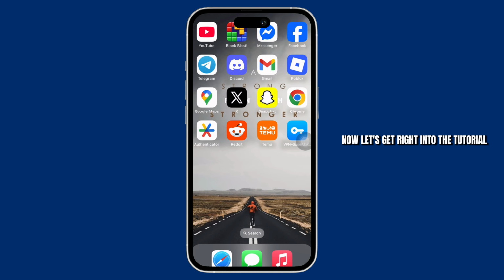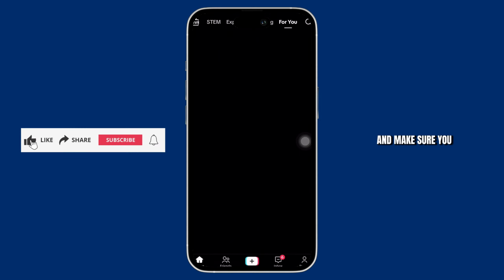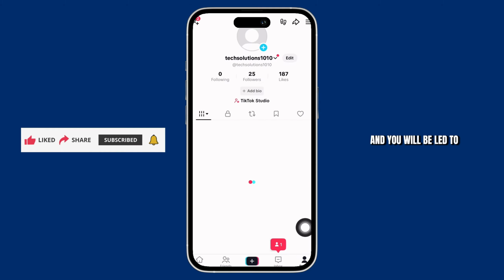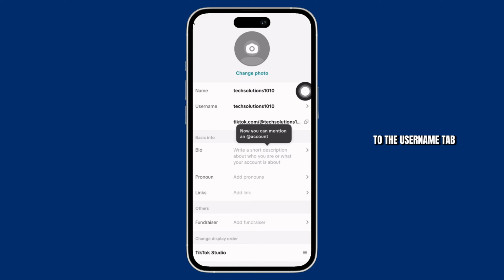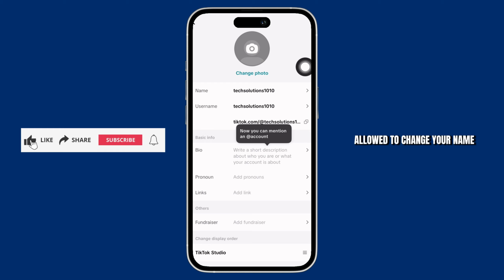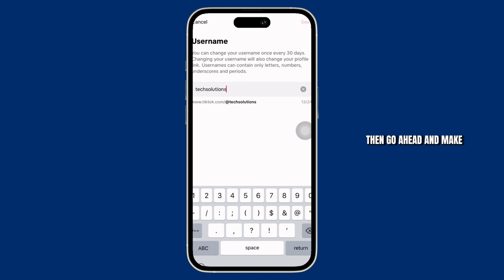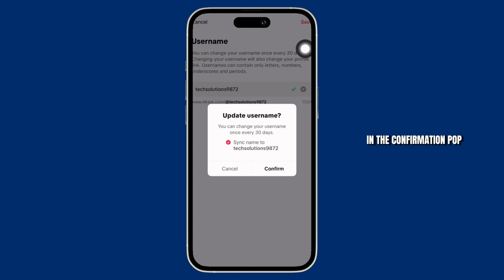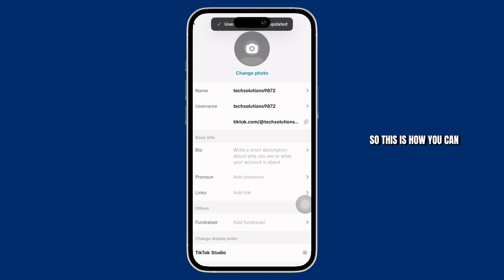How to Change Your Username on TikTok | TikTok Guide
Want to refresh your TikTok identity with a brand-new username? 🎵📱 This step-by-step TikTok guide (2025) will show you how to change your username on TikTok in just a few taps! Whether you’re rebranding your account or just want a creative new handle, this tutorial has you covered.

What You’ll Learn in This Video:
✅ How to find and edit your TikTok username
✅ Rules and restrictions for TikTok usernames (2025 update)
✅ Tips to pick the perfect, unique username
✅ How to avoid errors and username availability issues

Perfect for creators, influencers, or casual TikTok users who want to update their profile with a fresh username.

📌 Chapters:
⏱ 0:00 - Introduction
⏱ 0:10 - How To Change Your TikTok Username (Step by Step)